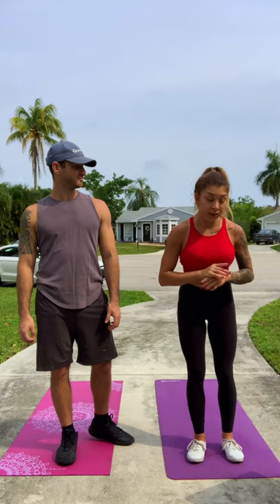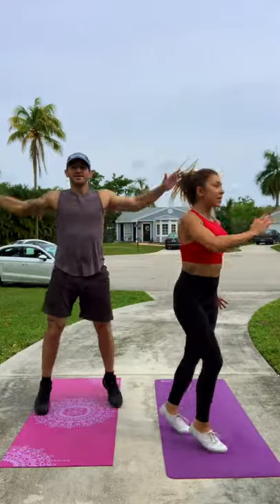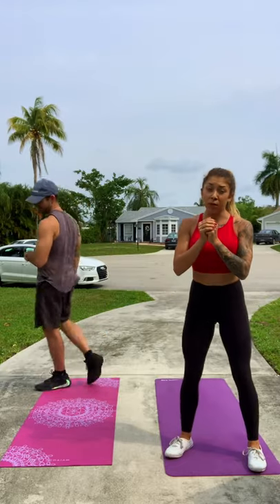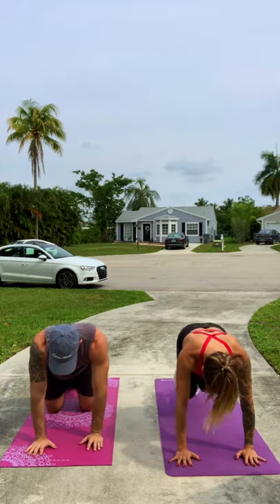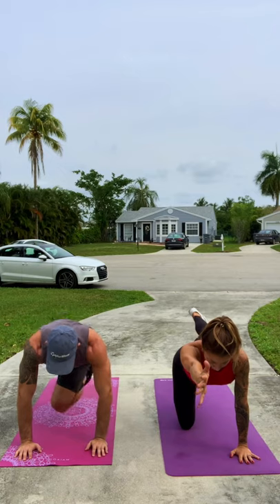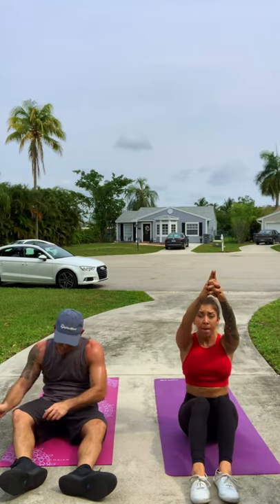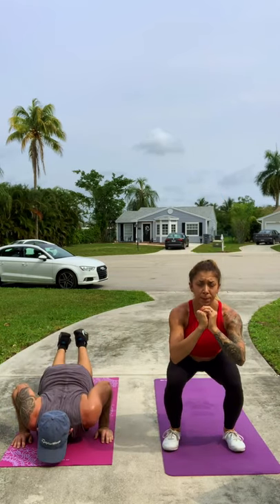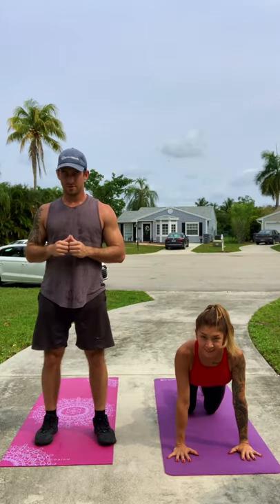10 Minute High Intensity Cardio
The Workout:
Round 1:
A: Jumping Jacks
B: Side Shuffle

Round 2:
A: Squatting Punches
B: Body Weight Squats

Round 3:
A: Bird Dog
B: Mountain Climbers

Round 4:
A: Flutter Kicks
B: Toe Touches

Round 5:
A: Alternating Reverse Lunge + Squat
B: Push Ups on Knees